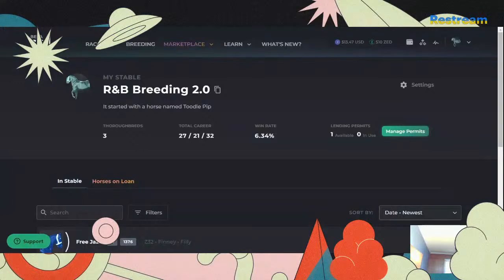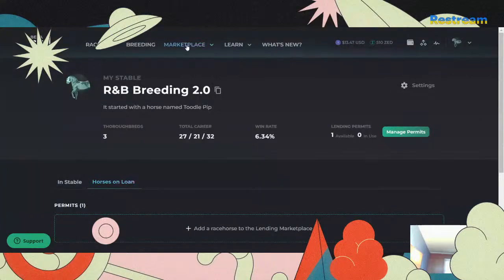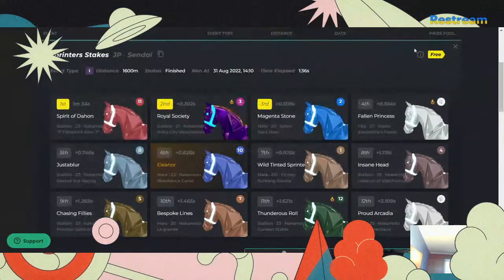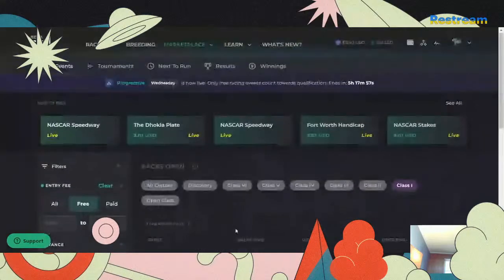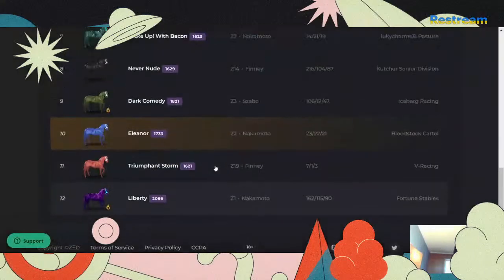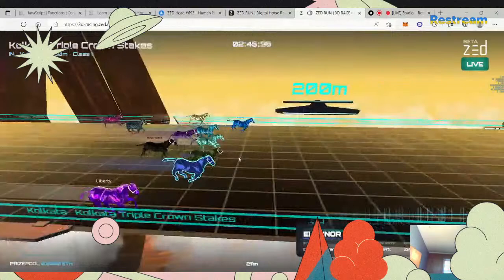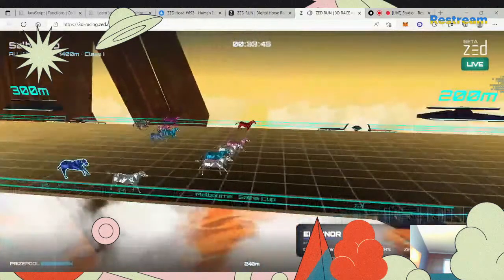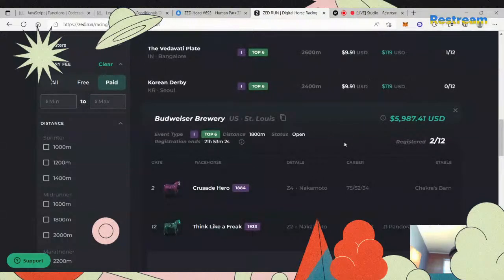ZED RUN lending/borrowing stream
Demonstrating how to lend/borrow horses in Zed.Run, also discussing the future and benefits of this update, Zed token, 6 horse max races, and more.